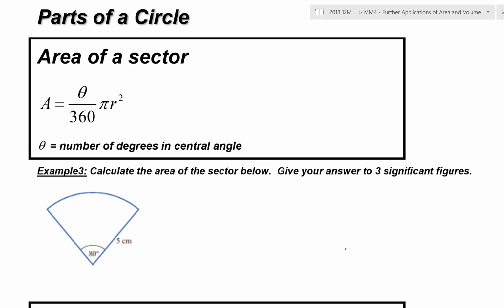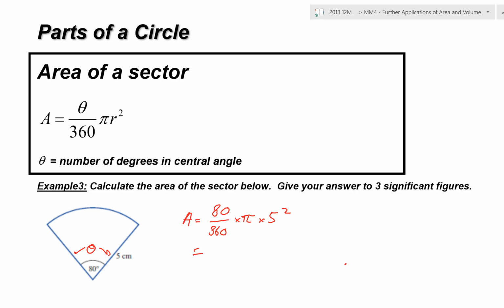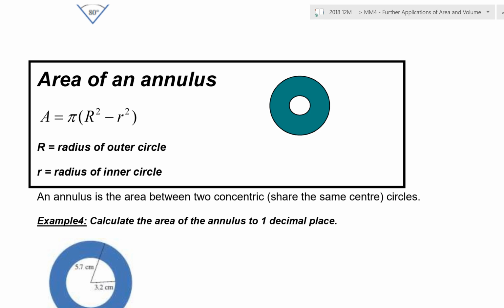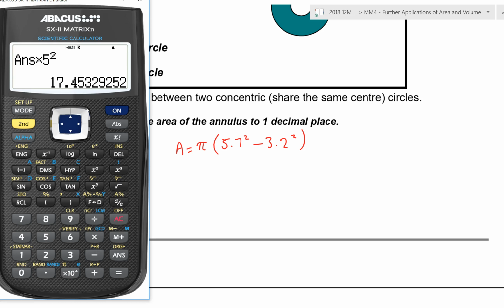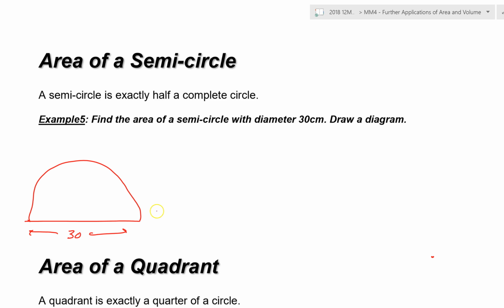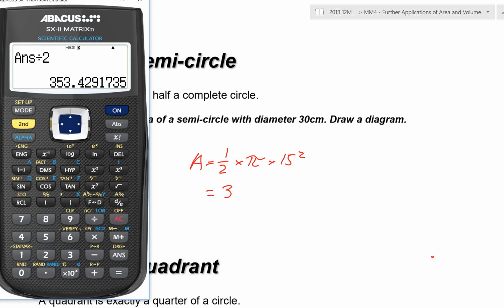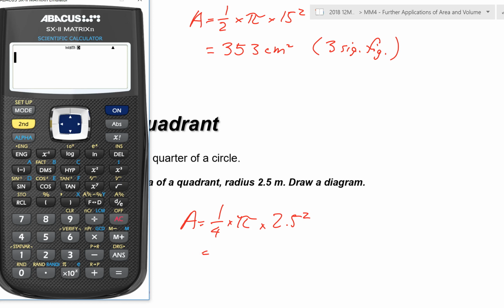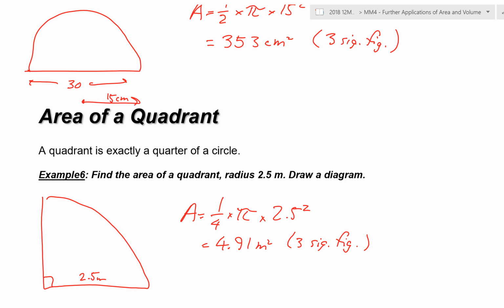MM4: 2 - Circular Areas